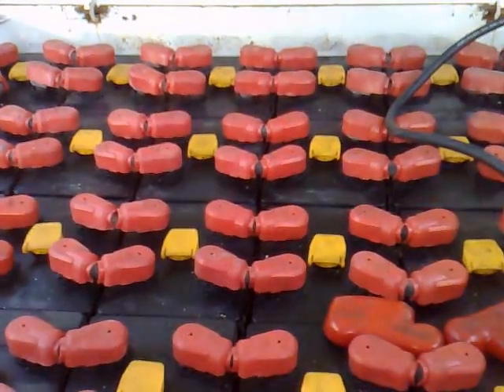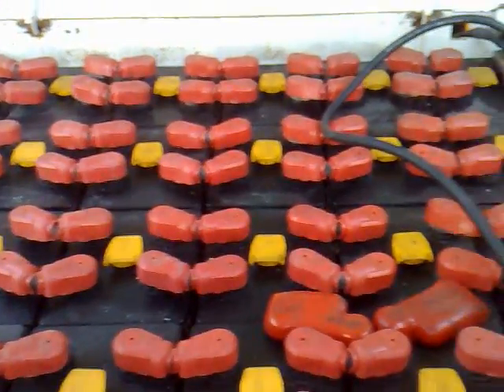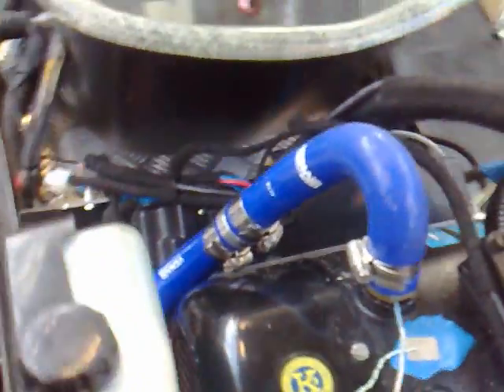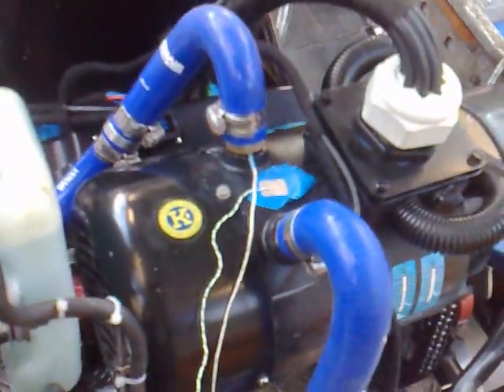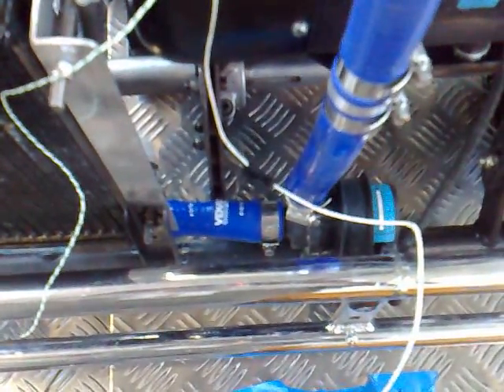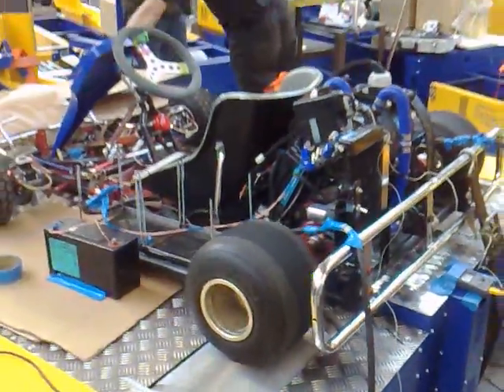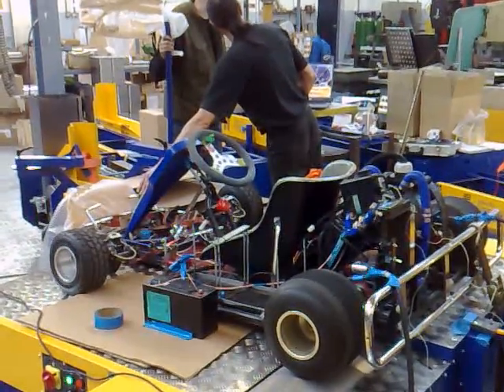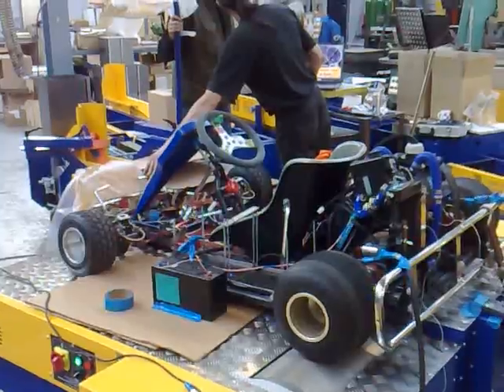First Water cooled electric motor Dyna Test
Green MotorSport R&D Test